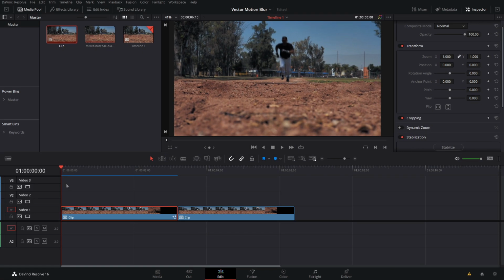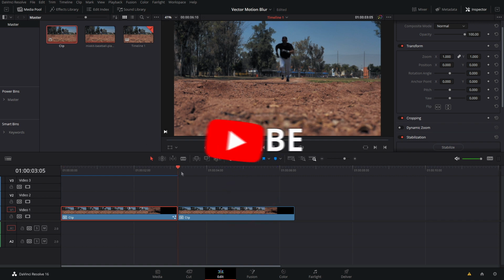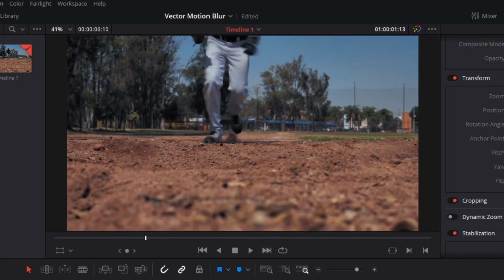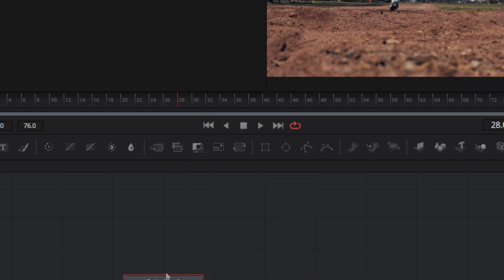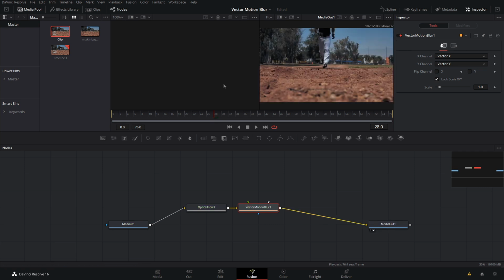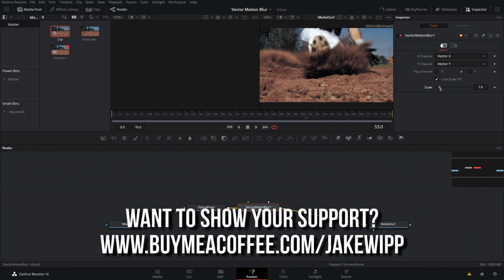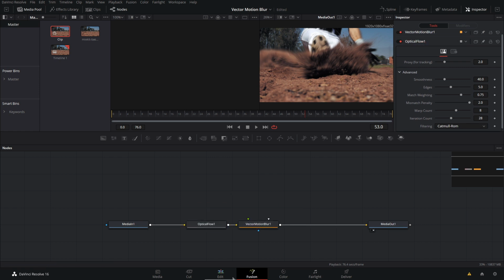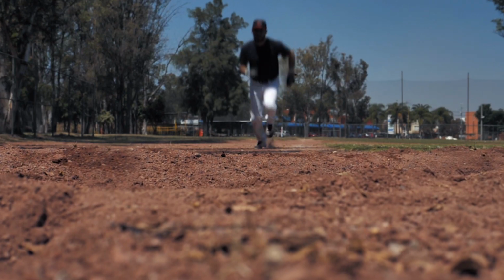Adding Motion Blur in the FREE Version of Davinci Resolve | NO PLUGINS!!!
Learn how to add motion blur to your videos in the FREE Version on Davinci Resolve. This is super easy to pull off and makes your video look WAY better!